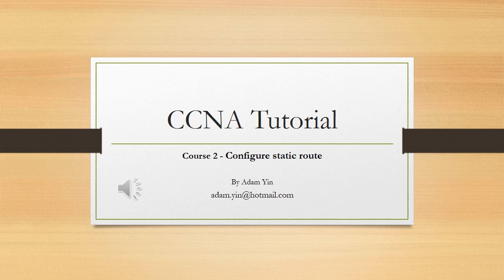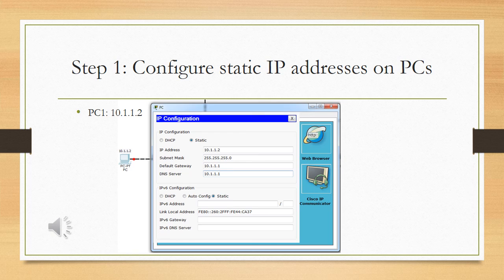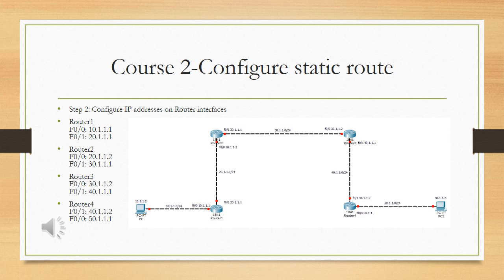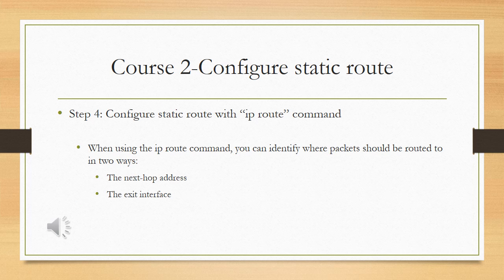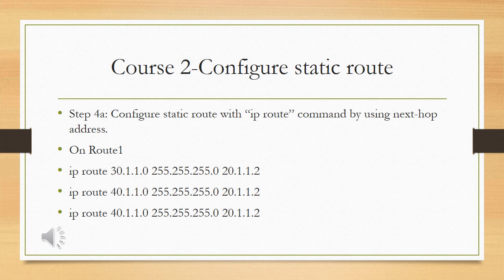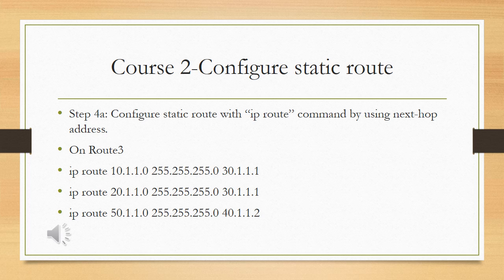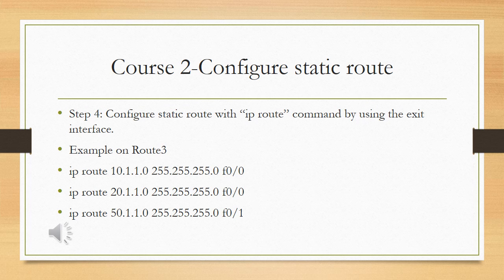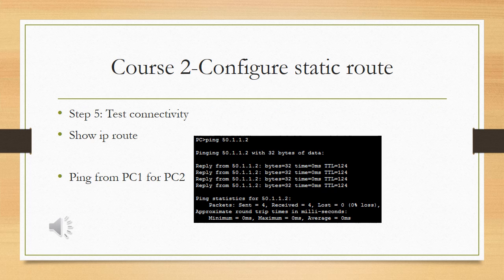CCNA Tutorial 03 - Configure static route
CCNA preparation tutorial - How to configure static route